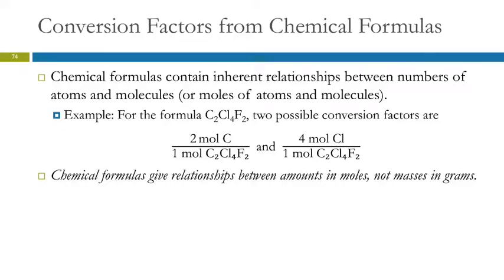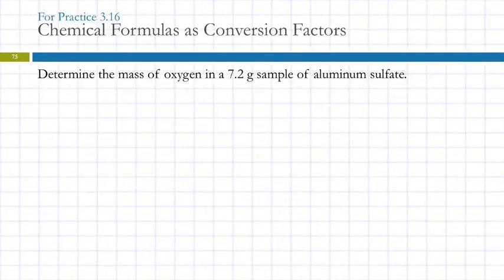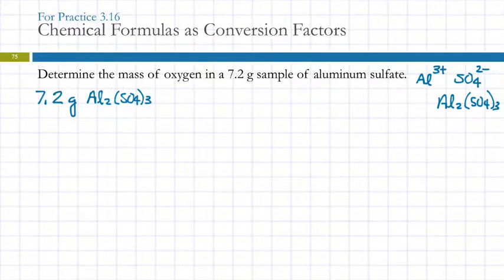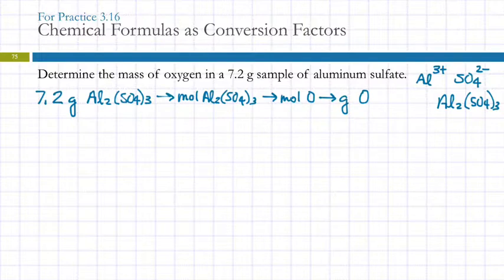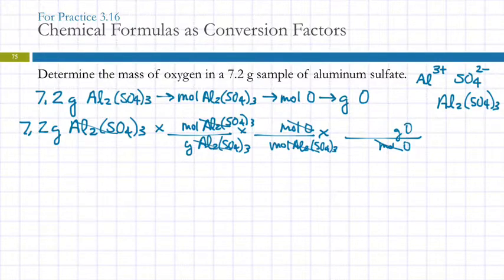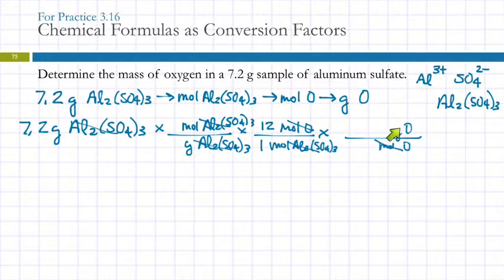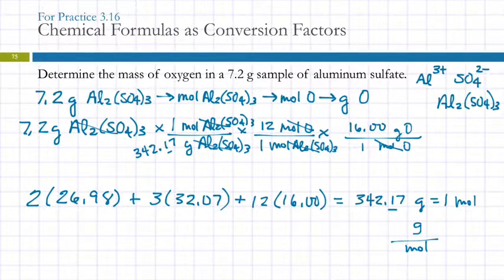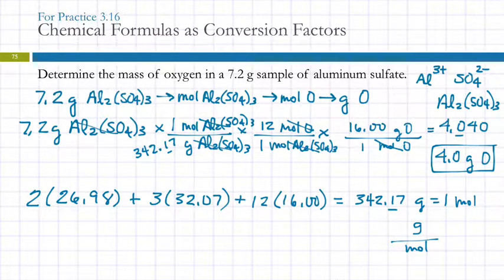3.9 part 2